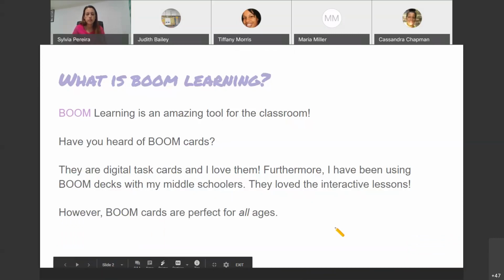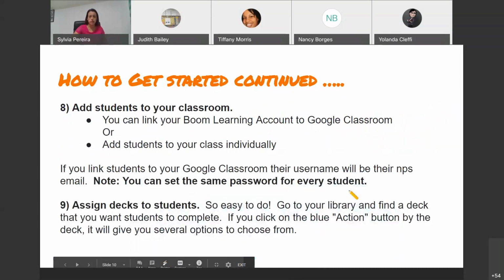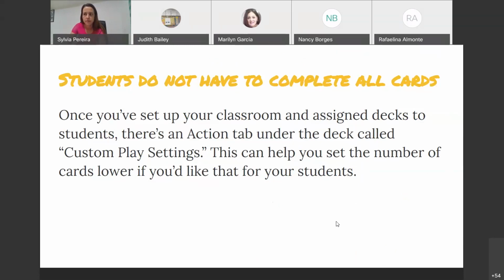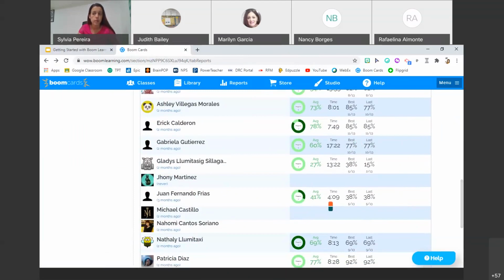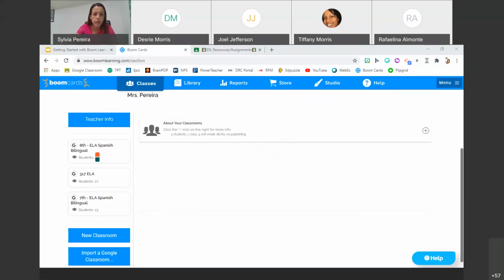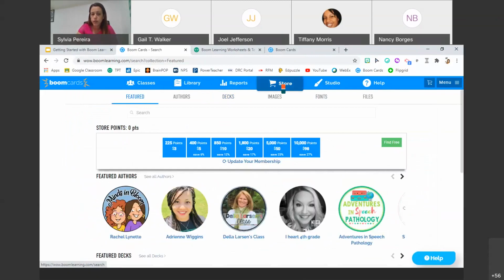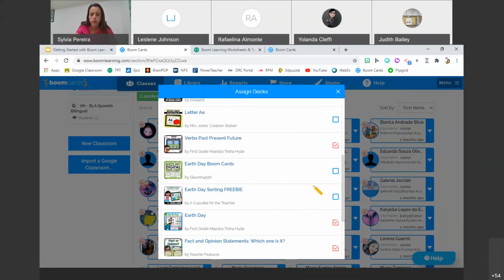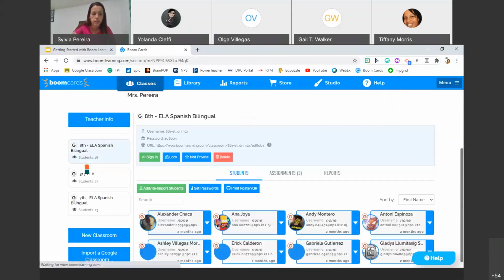Getting Started with Boom Learning